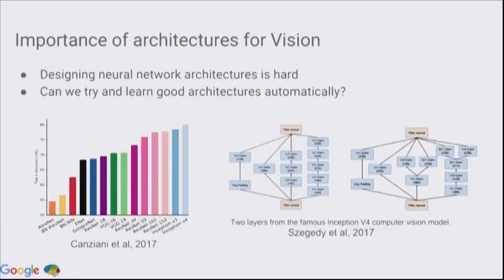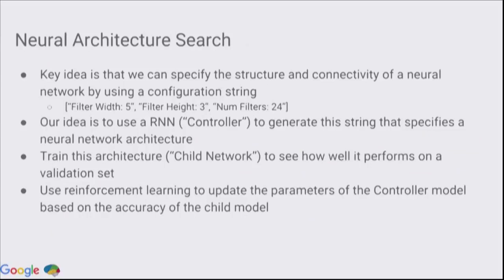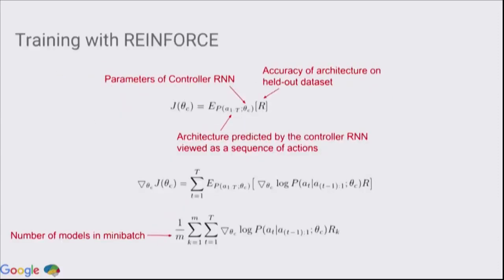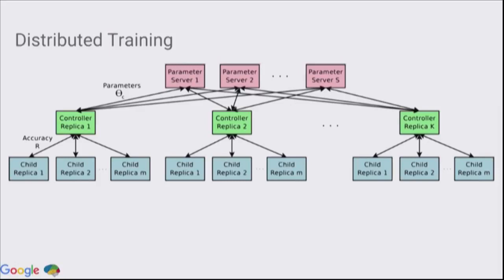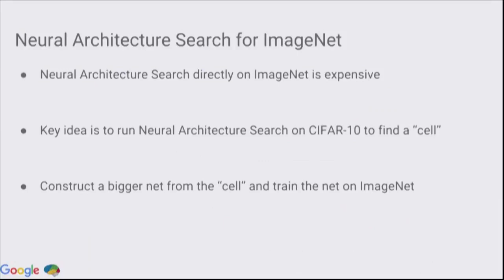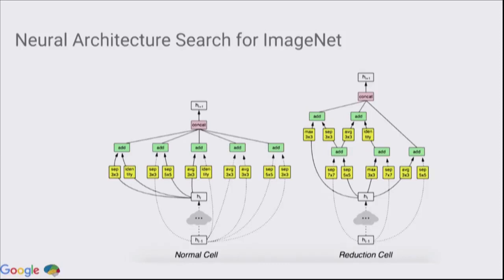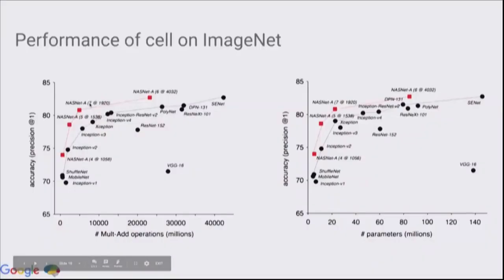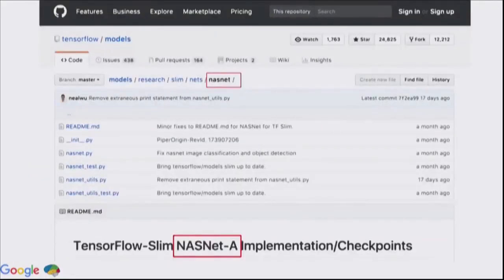Google Brain Neural Architecture Search Quoc Le